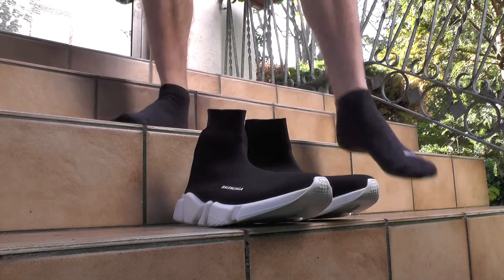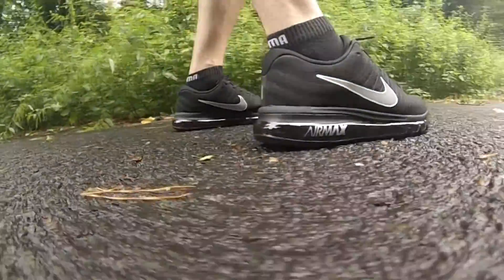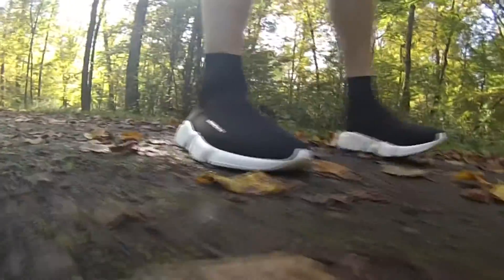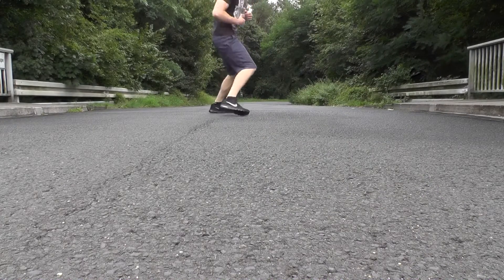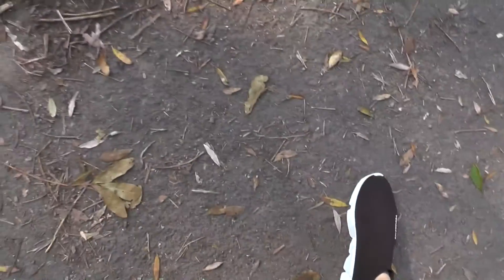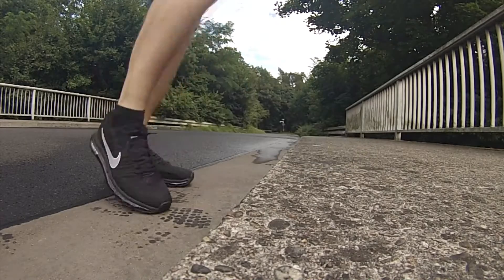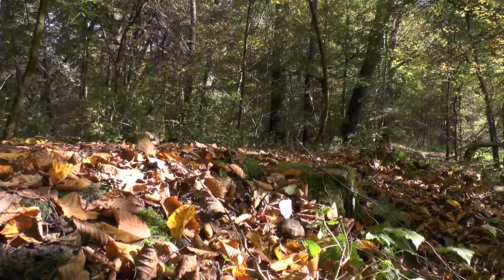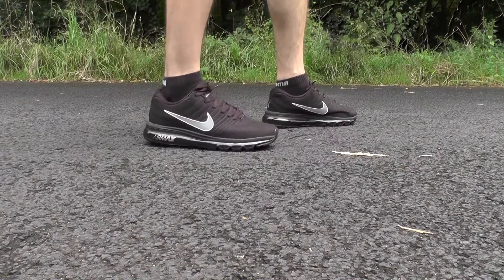Nike Air Max 2017 vs Balenciaga Speed Trainer Running Review 1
This is something you don't wanna miss

The comparison of two fantastic running shoes - the Nike Air Max 2017 vs Balenciaga Speed Trainers

[advertisement]